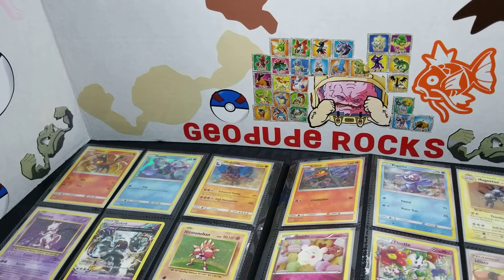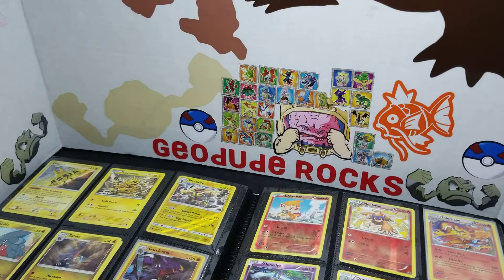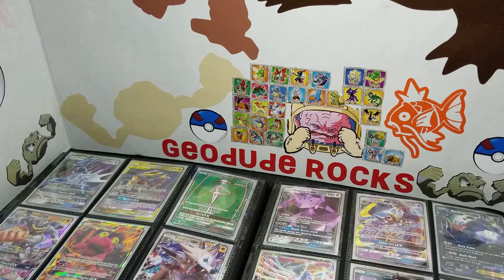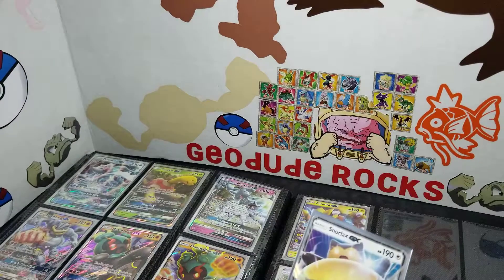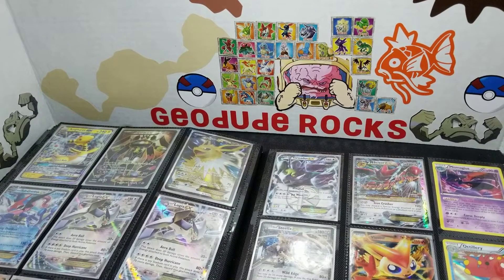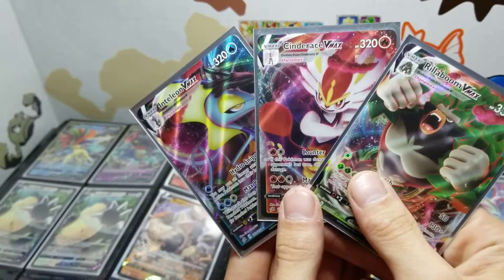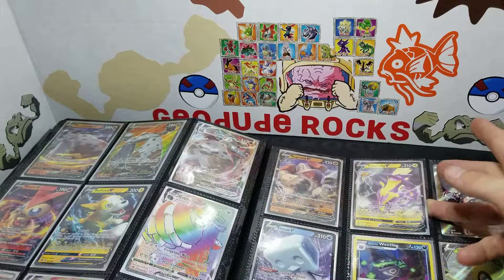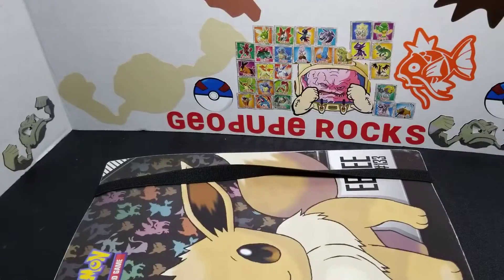Pokemon Card Collection Part 2